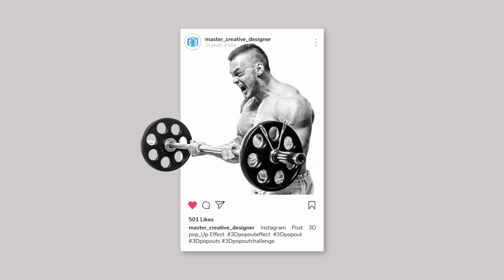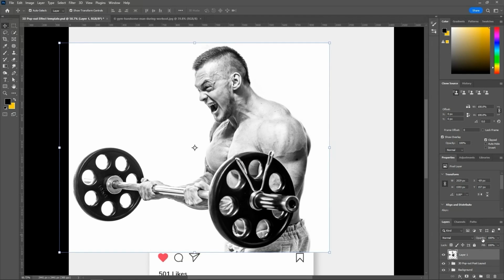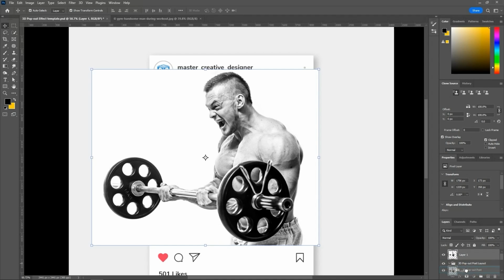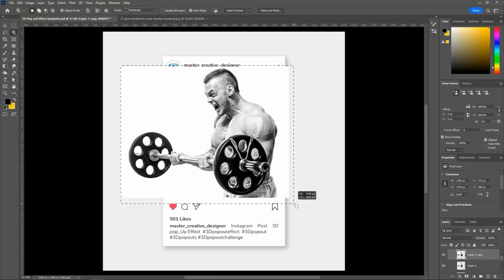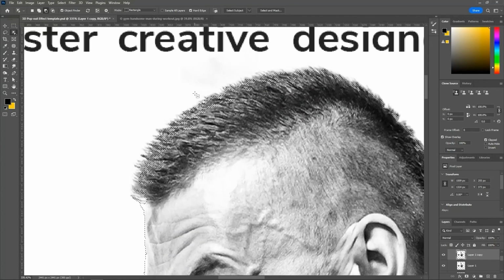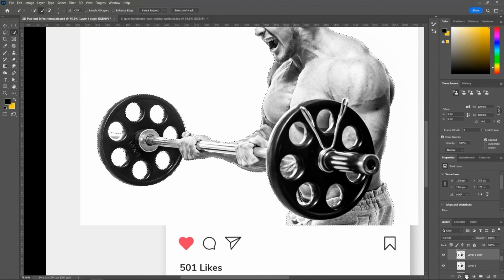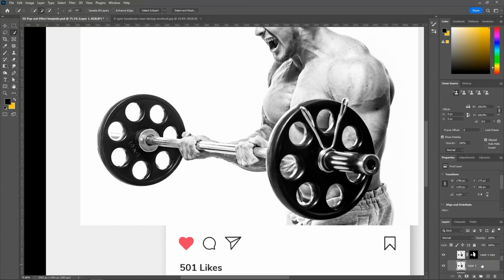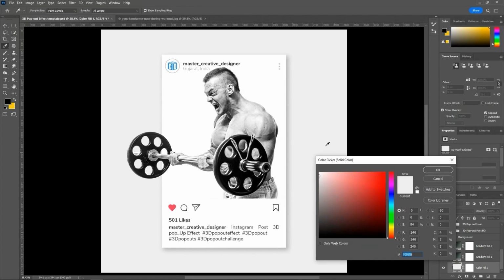Instagram Pop Out Effect | Photoshop 3D Instagram Pop Out Effect Photoshop Tutorial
Today In this tutorial, we're going to learn about 3D Instagram Pop Out Effect in Photoshop Tutorial. This tutorial is for beginners.